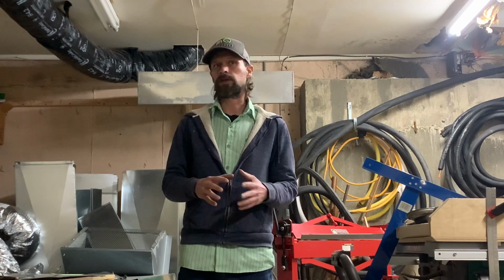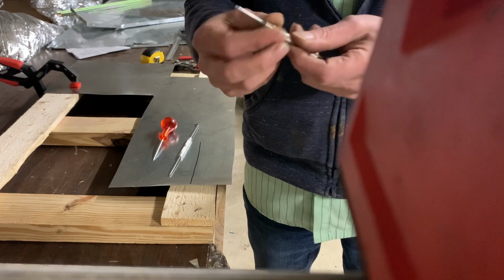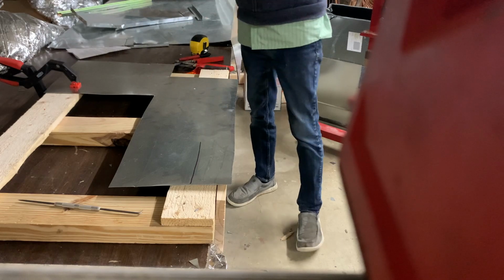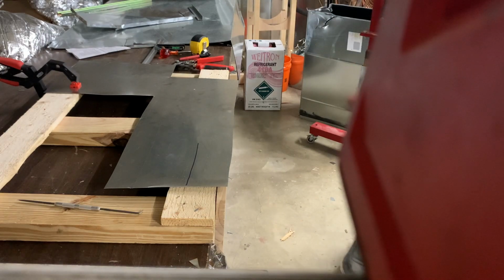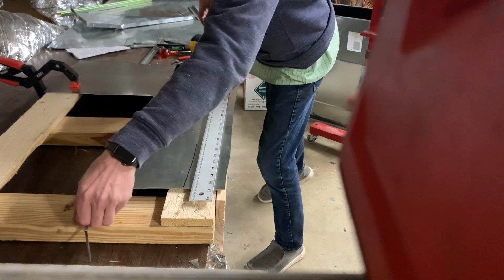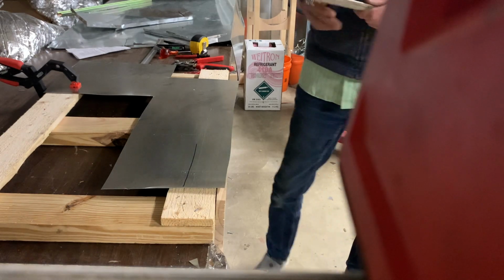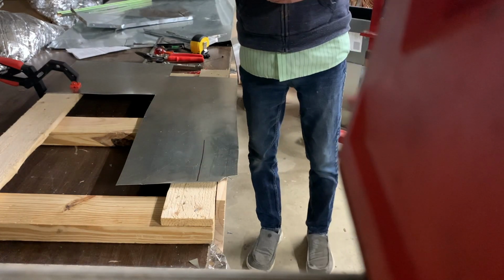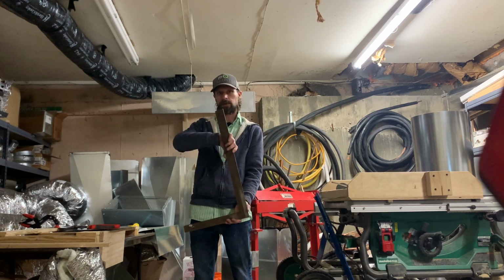Sheet Metal Marking & Layout Tools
I go over some common tools to have for sheet metal marking and layout.  This is not an exhaustive list, just some of the things that I use / find helpful.

What are some things that I missed? What are your goto tools for laying out sheet metal?